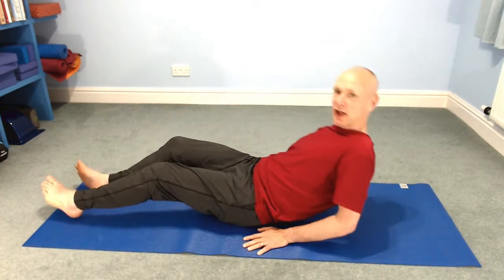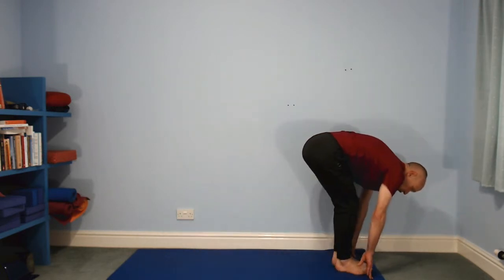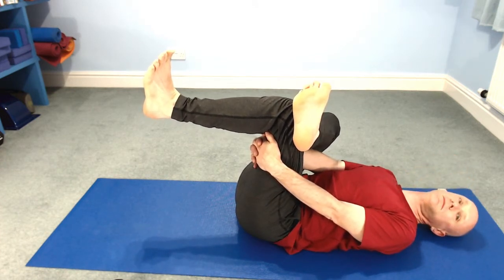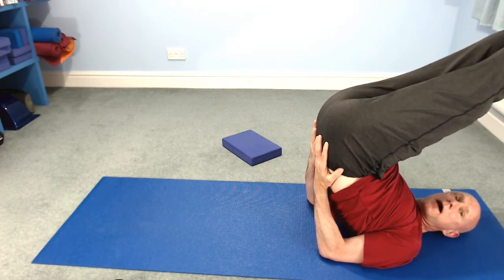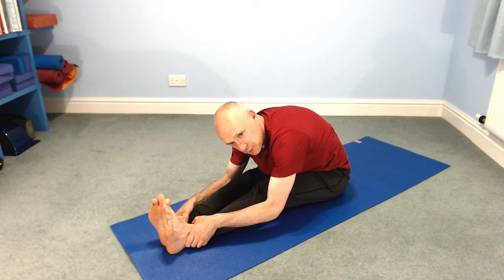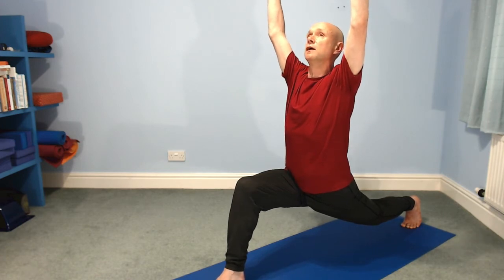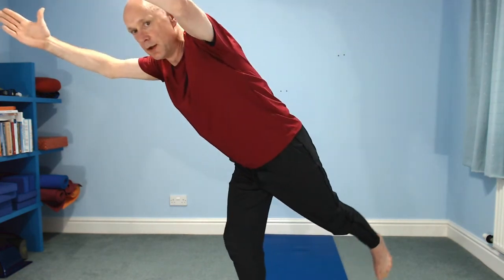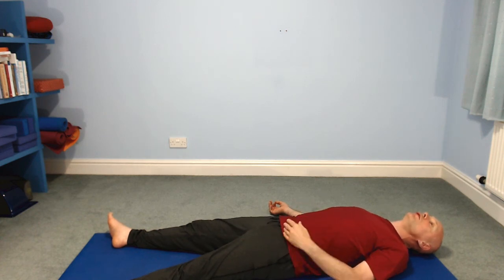Yoga with Phil - Tuesday 7 July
Tuesday evening Yoga with Phil - 7 July